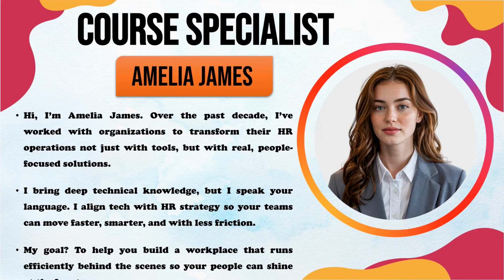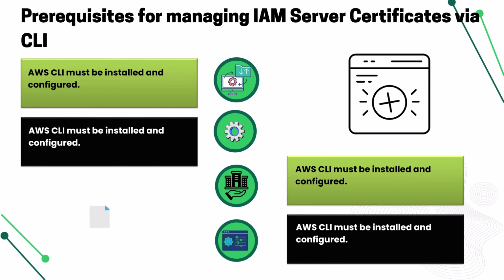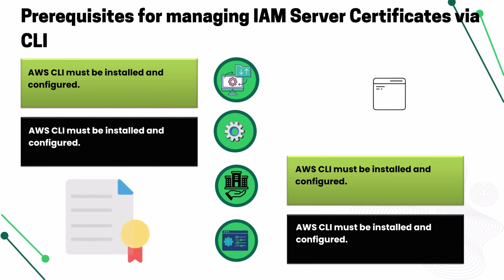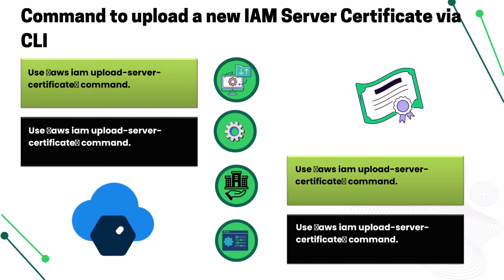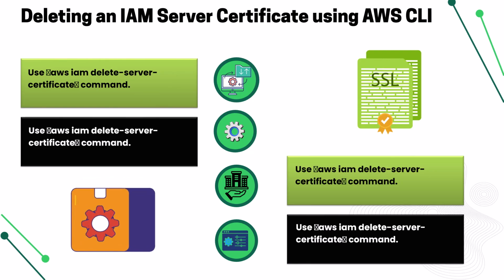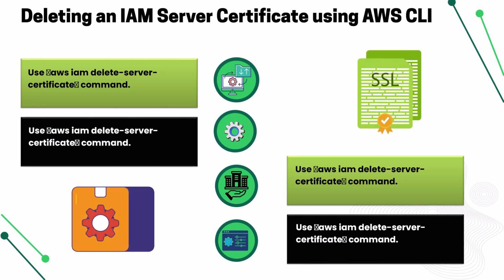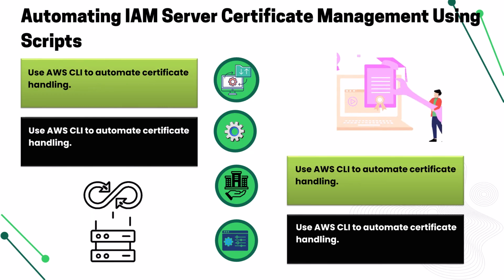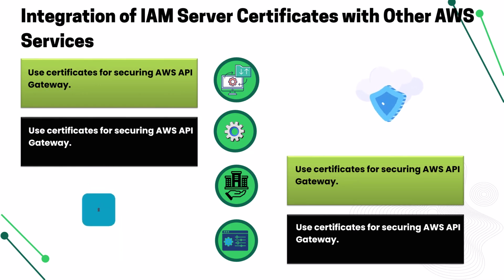AWS CLI IAM Server Certificate | IAM Server Certificate Training | AWS CLI Tutorial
🔥 Welcome to this in-depth AWS CLI IAM Server Certificate guide! Today, we're diving into everything you need to know to manage IAM Server Certificates like a pro! 💡

1️⃣ Introduction to AWS CLI IAM Server Certificate 🚀
   - Understand what IAM Server Certificates are & why they matter!

2️⃣ What is AWS IAM and its role in security? 🔒
   - AWS IAM explained—control permissions & security!

3️⃣ Understanding Server Certificates in AWS IAM 📜
   - The backbone of authentication in AWS IAM.

4️⃣ Why use AWS CLI for managing IAM Server Certificates? ⚡
   - CLI vs Console—speed, flexibility & automation!

5️⃣ Prerequisites for managing IAM Server Certificates via CLI 🛠️
   - Set up AWS CLI, configure credentials, & get started!

6️⃣ How to list IAM Server Certificates using AWS CLI 🖥️
   - See all active certificates with a simple command!

7️⃣ Command to upload a new IAM Server Certificate via CLI 🔄
   - Step-by-step walkthrough to get it uploaded!

8️⃣ Updating existing IAM Server Certificates using CLI 🛡️
   - Keep security up-to-date with effortless updates!

9️⃣ Deleting an IAM Server Certificate using AWS CLI 🗑️
   - Say goodbye to unwanted certificates securely.

🔟 IAM policies for Server Certificates: Best Practices ✅
   - Secure your certificates with IAM policies!

🔢 IAM Server Certificates expiration and renewal process ⏳
   - Never let your security lapse—renew with ease!

🔣 Troubleshooting common issues in managing IAM Server Certificates 🛠️
   - Fix errors & resolve issues effectively.

🔶 Security considerations when handling IAM Server Certificates 🔒
   - Ensure your certificates are always protected.

🔷 Automating IAM Server Certificate management using scripts 🤖
   - Use automation to reduce manual efforts!

🌀 Integration of IAM Server Certificates with other AWS services 🔗
   - Connect with AWS services effortlessly.

📜 Compliance and governance in IAM Server Certificate usage 🏛️
   - Follow rules & stay compliant!

🔚 Summary of AWS CLI IAM Server Certificate management 🎯
   - Recap everything we've covered!

💭 Final thoughts and recommendations ✨
   - Maximize security & efficiency in AWS IAM!

🚀 Ready to master AWS IAM Server Certificates? Whether you're a beginner or looking for advanced tips, upptalk.com  offers the ultimate AWS IAM Server Certificate Training! 🎓 Get industry-recognized certification, hands-on labs, and expert insights—all on upptalk.com ! 🌟 [Link to Course]